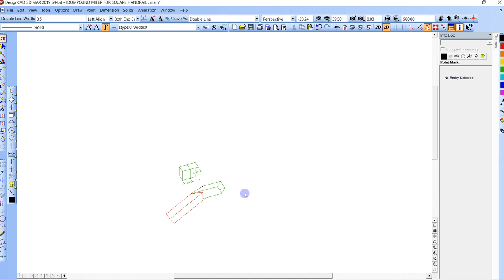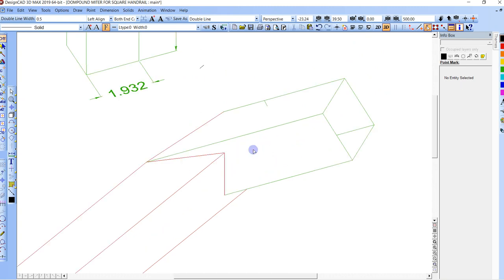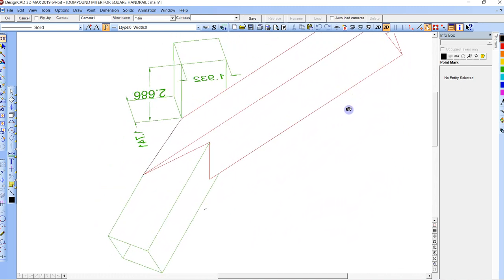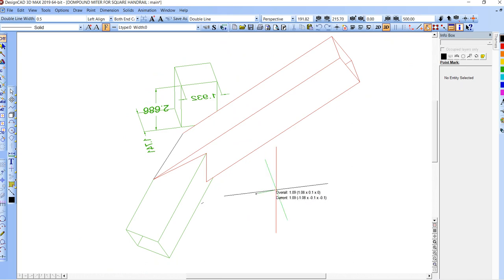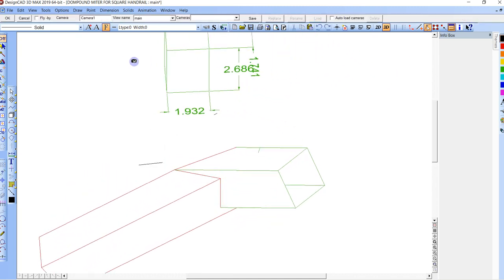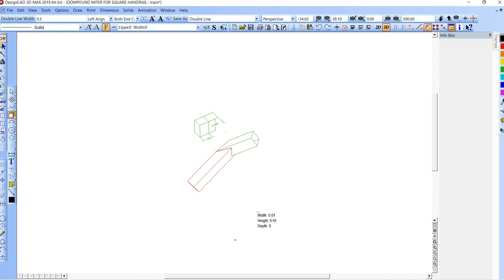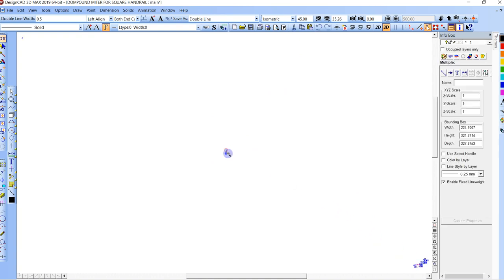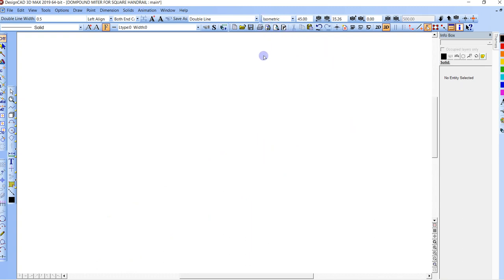DESIGNCAD 3D MAX 3D-ORBIT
How to use the orbit view in DesignCad 3D max.